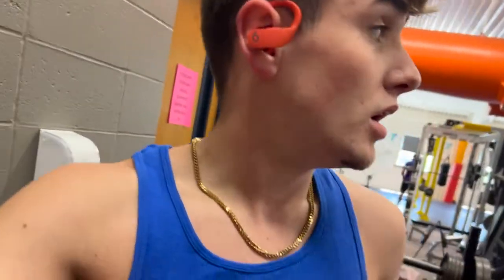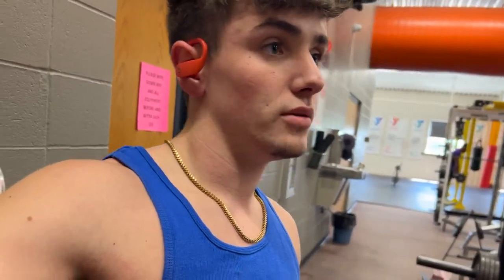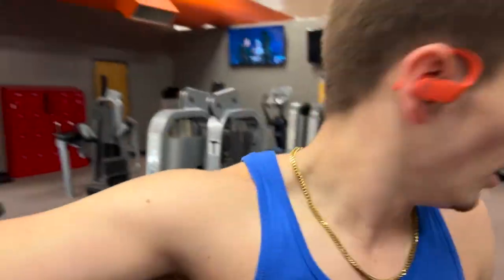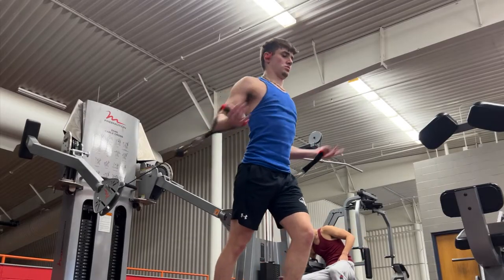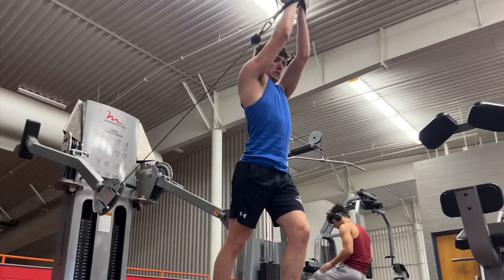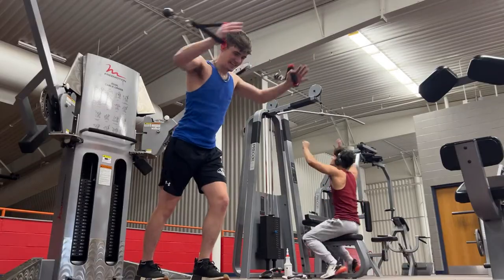The journey starts here.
My first vlog, let me know what you think. @larvabean